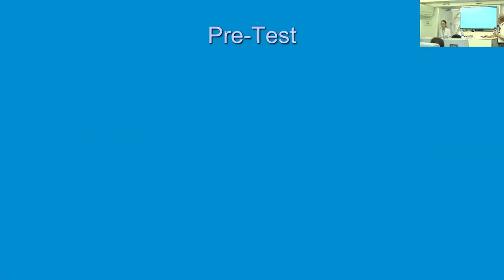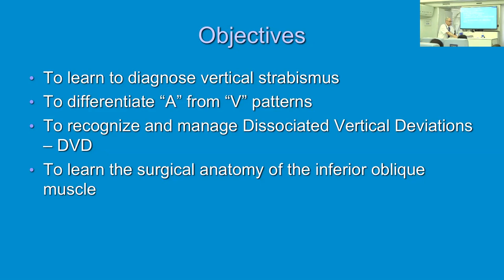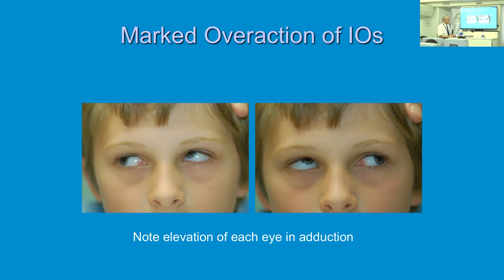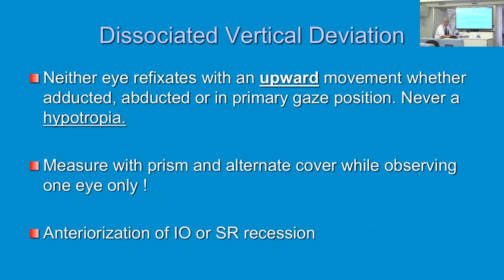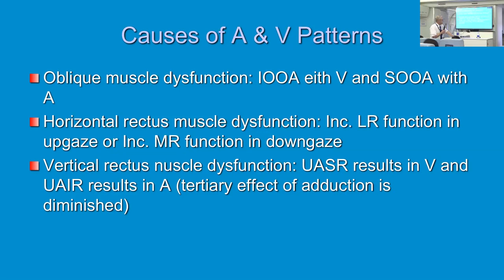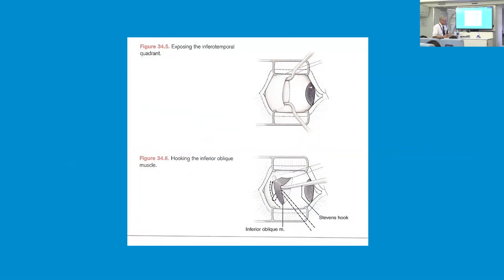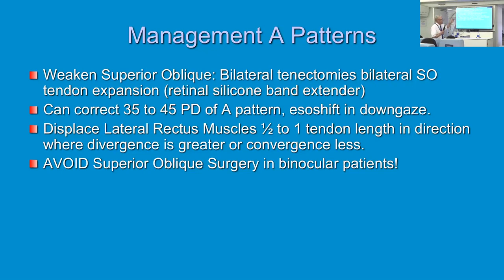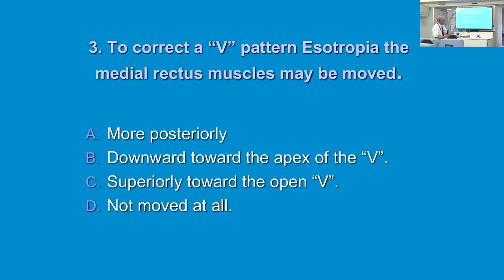Vertical Strabismus -Advanced Surgical Techniques: Dr. Rudolph Wagner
Objectives of this lecture are:
1. To learn to diagnose vertical strabismus
2. To differentiate “A” from “V” patterns
3. To recognize and manage Dissociated Vertical Deviations – DVD
4. To learn the surgical anatomy of the inferior oblique muscle

Lecturer: Dr. Rudolph Wagner, Rutgers New Jersey Medical School